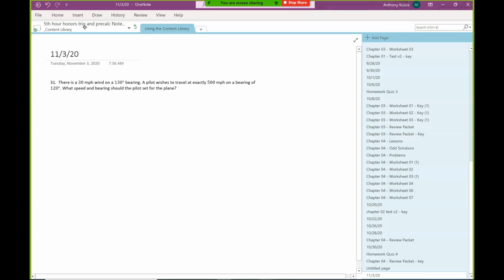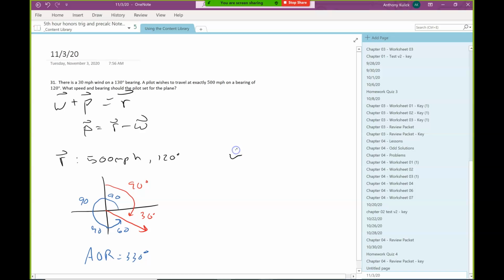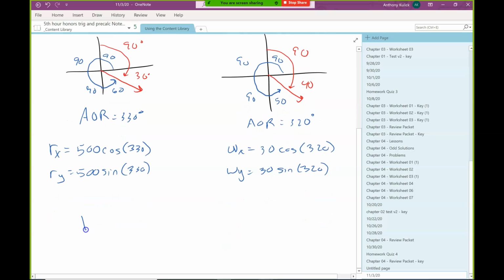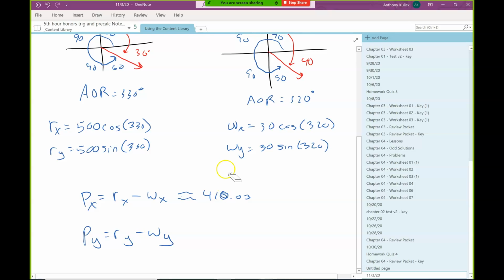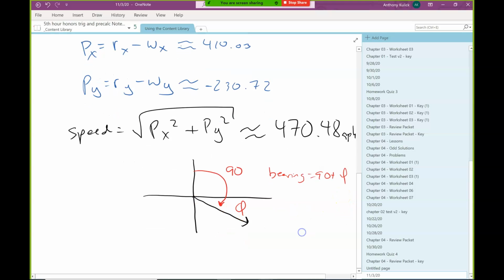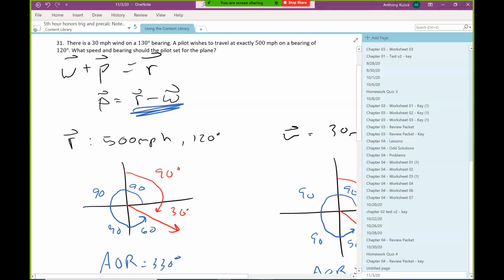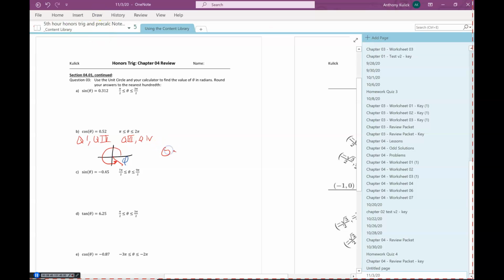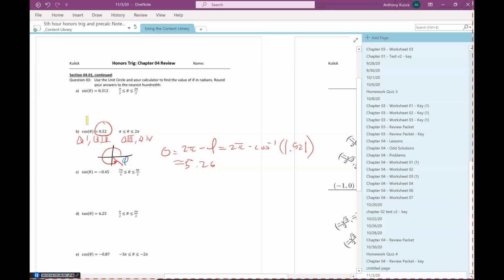11/3/20 HTPC - 5